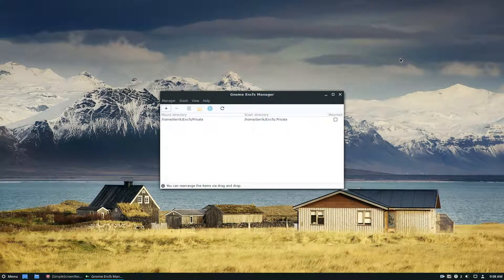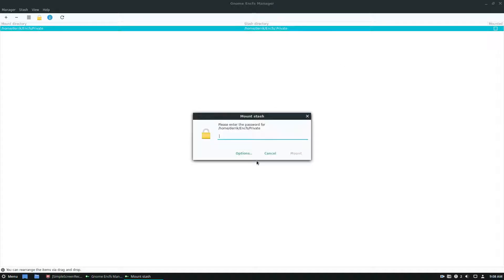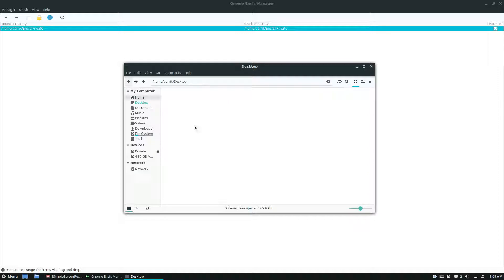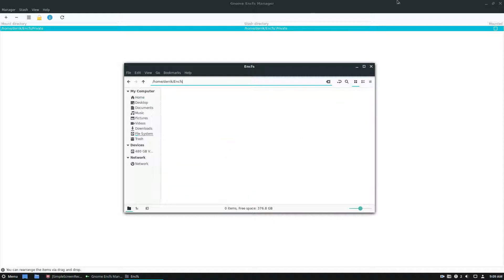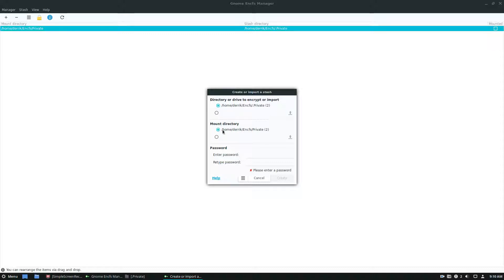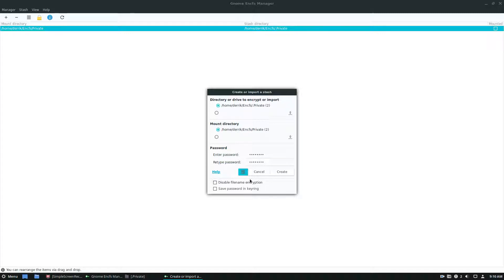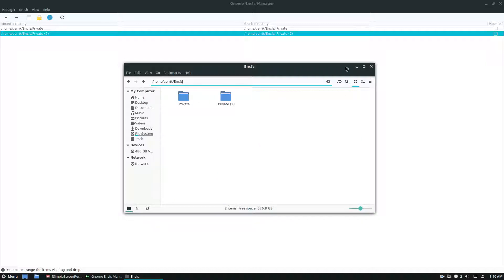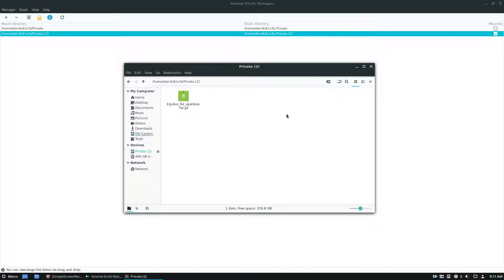How To Manage Encfs Stashes On Linux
Managing EncFS stashes on Linux is a breeze thanks to Gnome EncFS Manager. Once installed, it gives the users an easy to understand UI that allows them to create encrypted archives anywhere on their Linux PC quickly. To use this software, you need to be running Ubuntu, Debian, Arch Linux, Fedora or OpenSUSE.